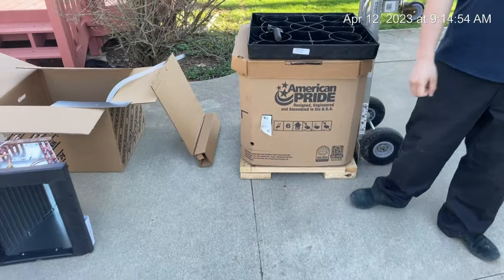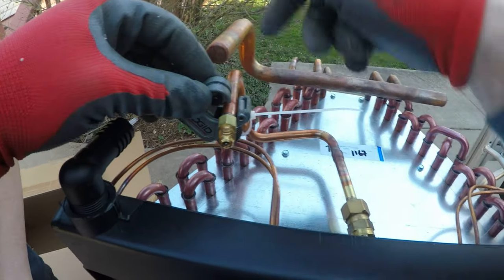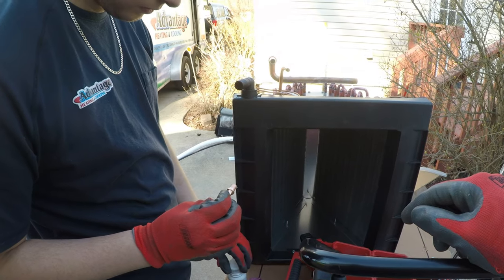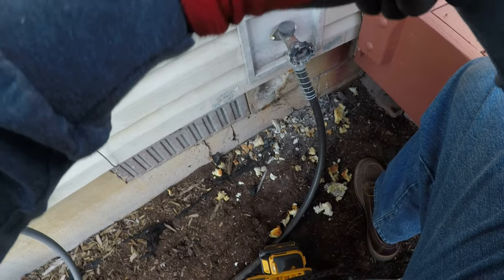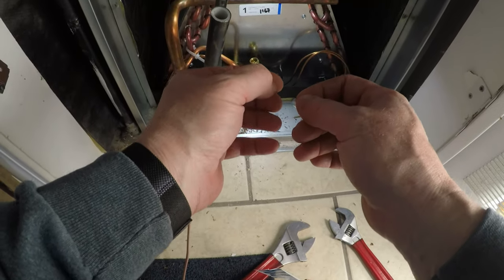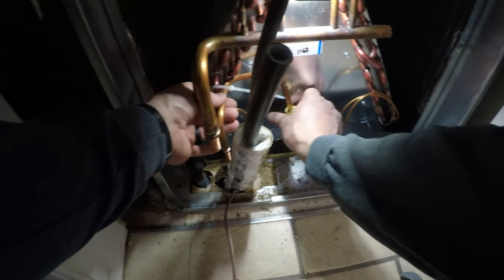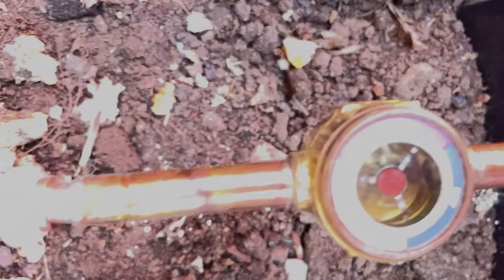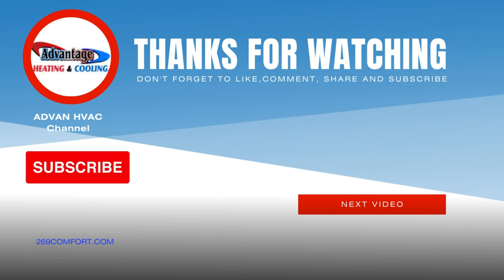Amana Ac install with Yoga Pipe? See How it's Done! In a trailer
Are you looking to install an Amana air conditioner but don't know where to start? Watch this video to learn how to install an Amana air conditioner with a Yoga pipe.

This video will show you how to install an Amana air conditioner in a trailer simply and easily. Just watch and see how it's done!

3 Amp Lil’ Popper
Appion Valve Core Removal Tool
Appion G5 Twin Recovery Machine
Klein 7in1 Flip Socket
Refrigeration Technologies Maximum Strength Condenser Cleaner
NU CALGON 4774-0 Coil Gun Sprayer With Quick Connect Hose Nozzle
RT100S Big Blu Micro Leak Detector 1 Qt